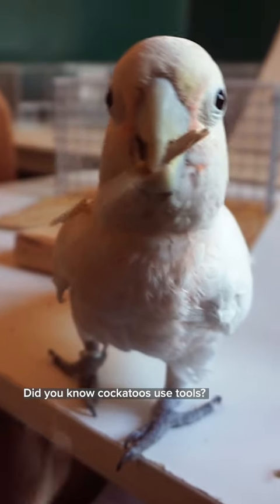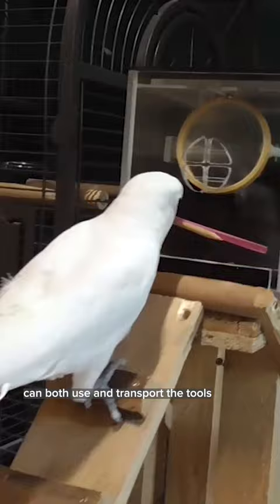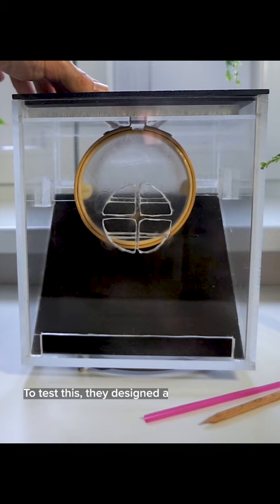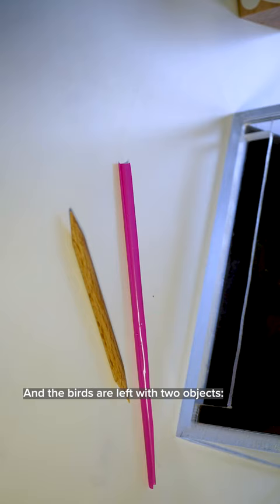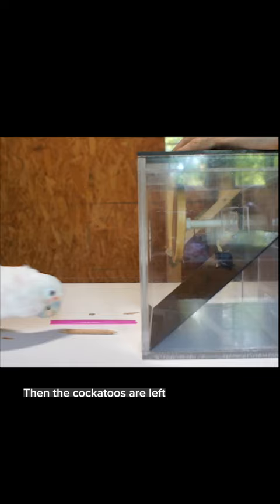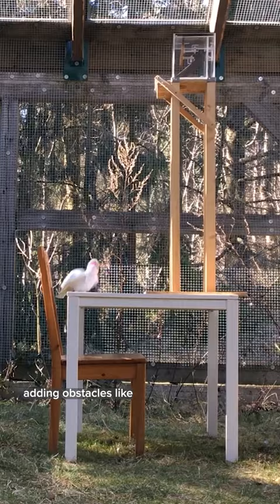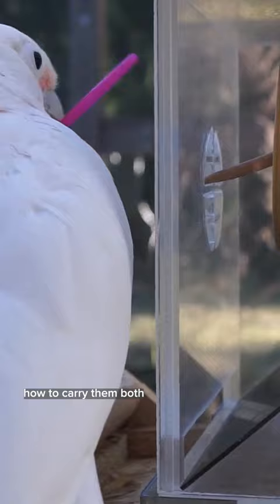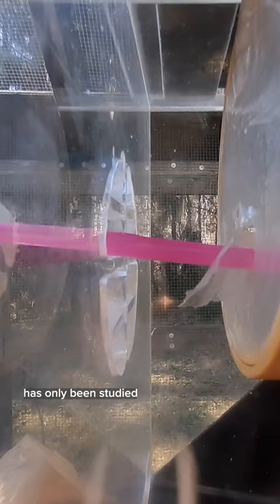You just can't keep a clever bird away from a tasty treat!